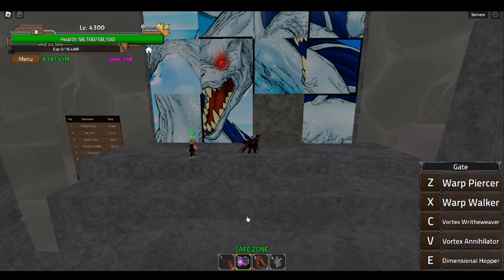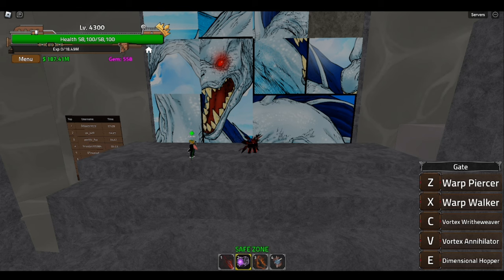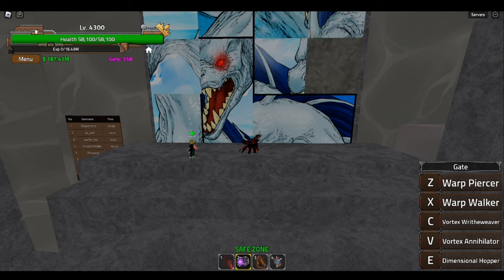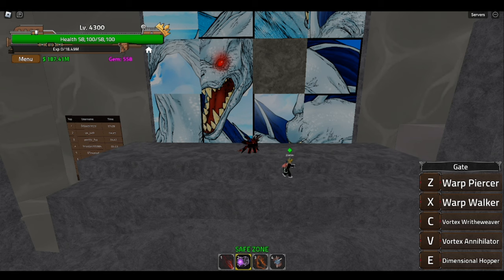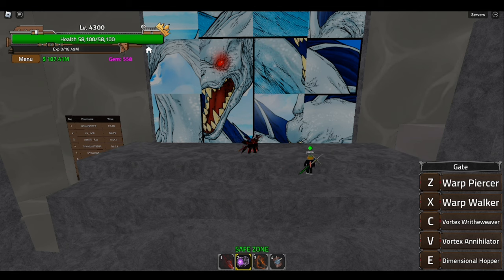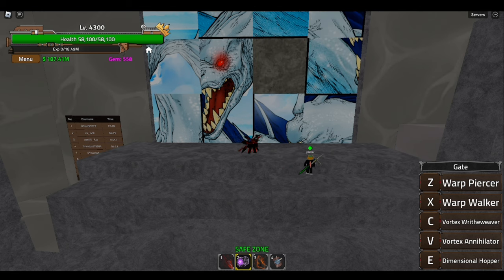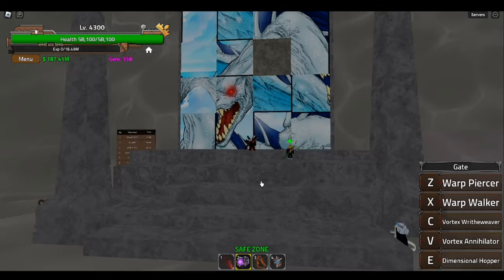How to get SEA BEAST RACE in King Legacy Update 6 (Roblox)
How to get Sea Beast Race Part 1 ..